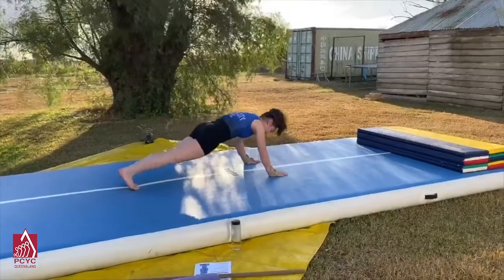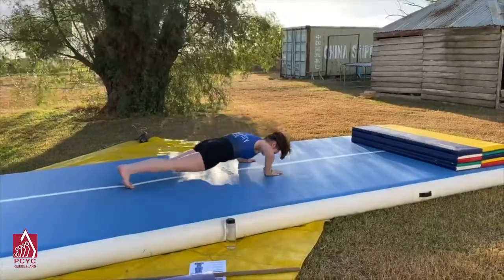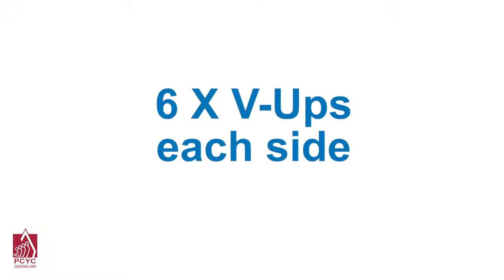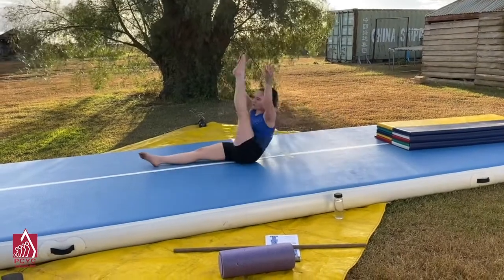PCYC Queensland Competitive Gymnastics Online Program Lesson 5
Join our PCYC Queensland Competitive Gymnastics Facebook Group to be a part of our Community!